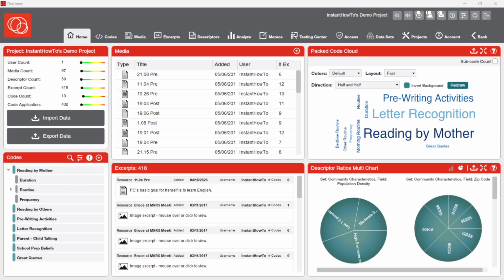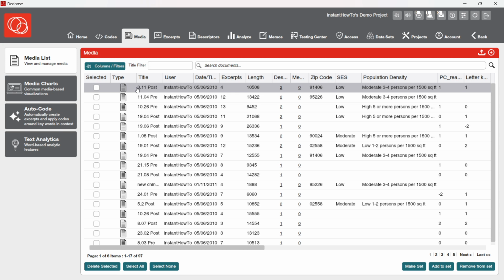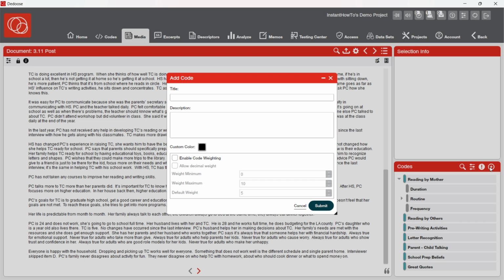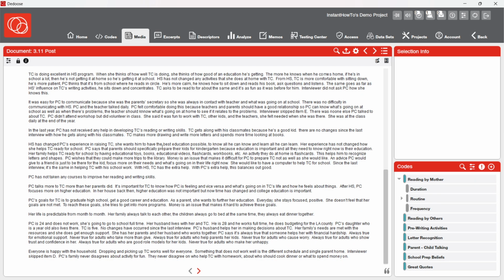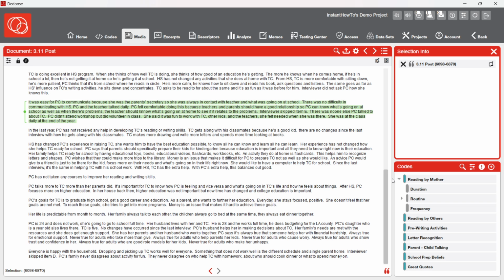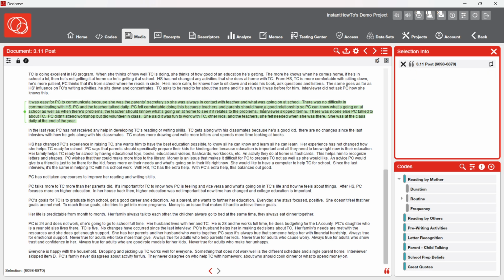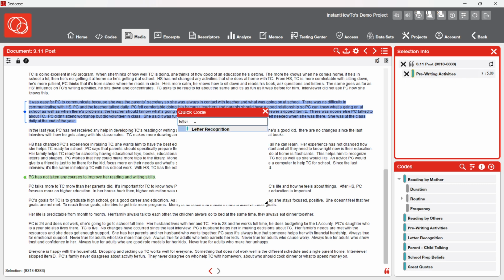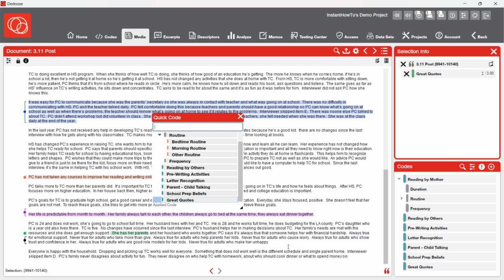How To CODE In Dedoose (QUICK & EASY) 2026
In this video, I'll show you how to code in dedoose. This is a full guide on how to use the coding features of dedoose for your research projects in 2026. In case you've been trying to learn how to categorize and analyze data with dedoose, this is the video you need to see!